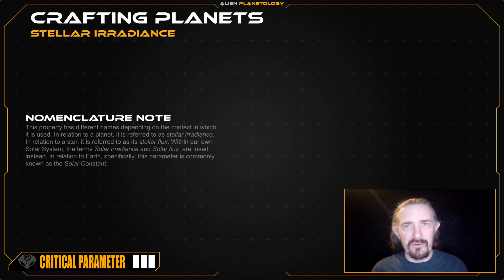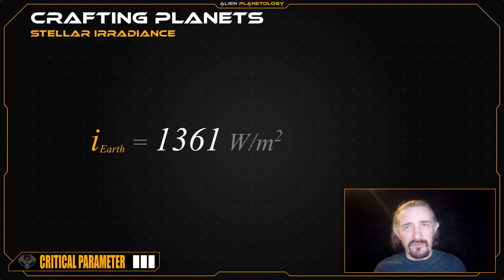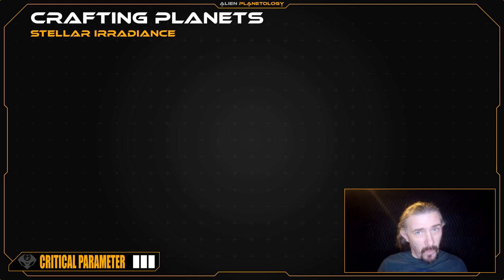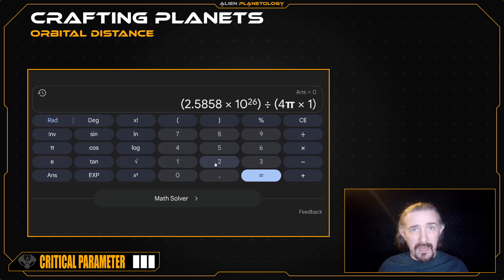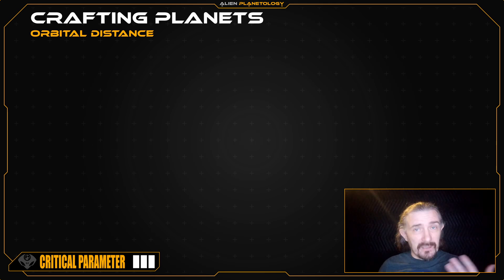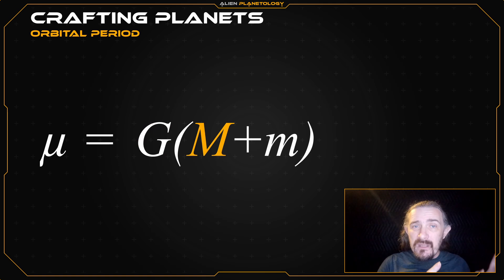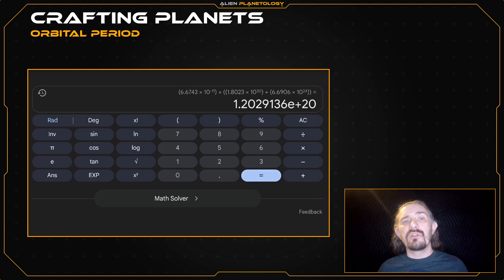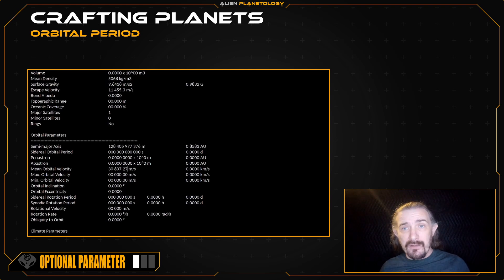Planet Building - Determining The Orbital Distance & Period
This is a guide for science-fiction authors and world-builders on how to create realistic planets for fictitious planetary systems. This video examines where to place a habitable planet within a constructed planetary system’s habitable zone. Parameters defined in this video include the planet’s average orbital distance or semi-major axis, mean orbital velocity, and orbital period.

Chapters:
Coming Soon...